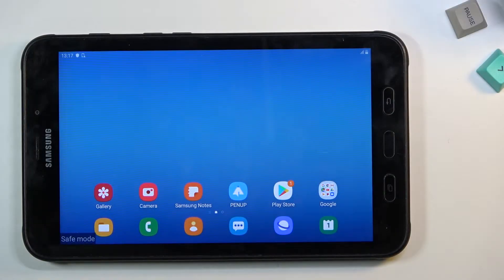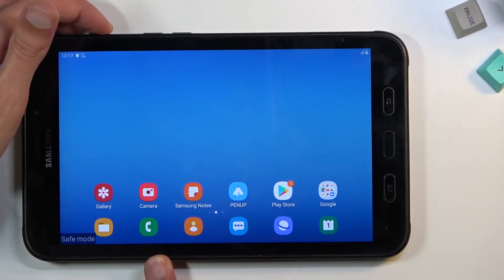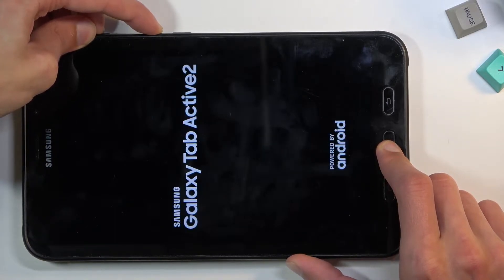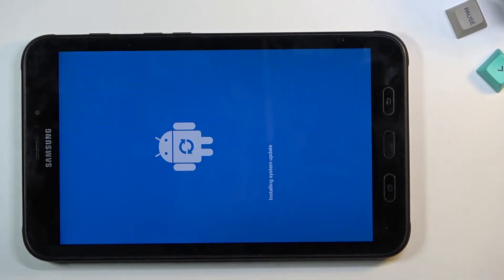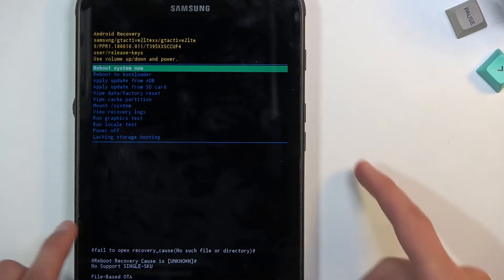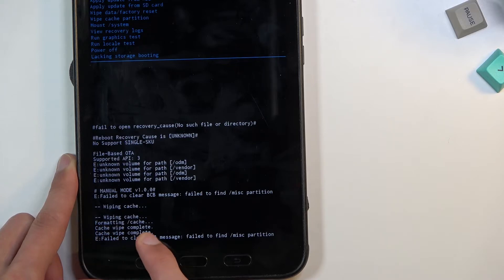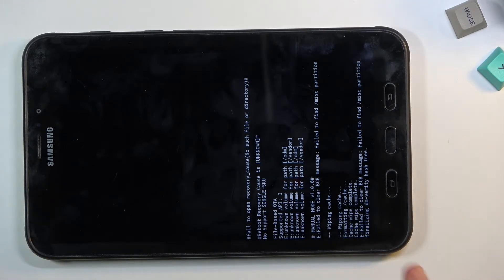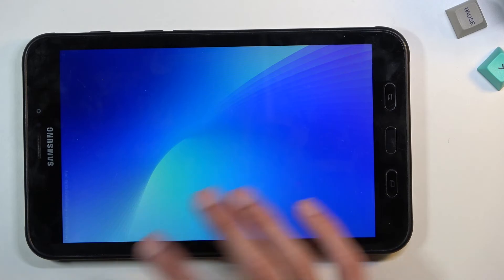How to Wipe Cache Partition on SAMSUNG Galaxy Tab Active2– Open Recovery Mode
Find out more info about SAMSUNG Galaxy Tab Active2:
This tutorial will show you how to wipe the cache partition on SAMSUNG Galaxy Tab Active2. When you notice that your tablet is running slowly, you should delete unnecessary files from the cache. We will show you how to access the hidden menu, how to access Recovery Mode, and how to select Wipe Cache Partition. Visit our YouTube channel if you want to discover more optimization methods for SAMSUNG Galaxy Tab Active2.

How to Enter Hidden Mode in SAMSUNG Galaxy Tab Active2? How to Enter Hidden Menu in SAMSUNG Galaxy Tab Active2? How to Open Recovery Mode on SAMSUNG Galaxy Tab Active2? How to navigate recovery mode in SAMSUNG Galaxy Tab Active2? How to use Recovery Mode in SAMSUNG Galaxy Tab Active2? How to Wipe Cache Partition in SAMSUNG Galaxy Tab Active2? How to Activate Recovery Mode on SAMSUNG Galaxy Tab Active2? How to optimize SAMSUNG Galaxy Tab Active2? How to remove all unnecessary files from SAMSUNG Galaxy Tab Active2?